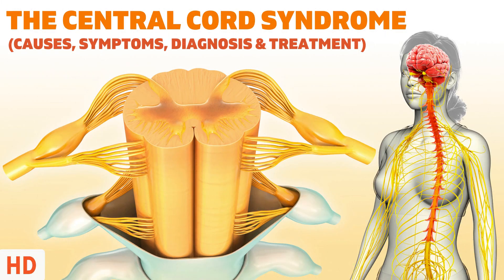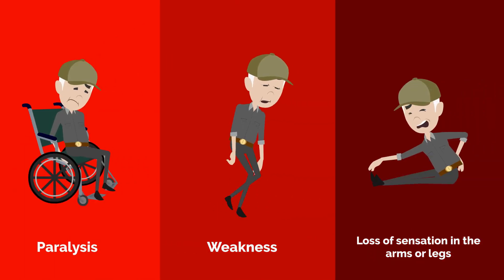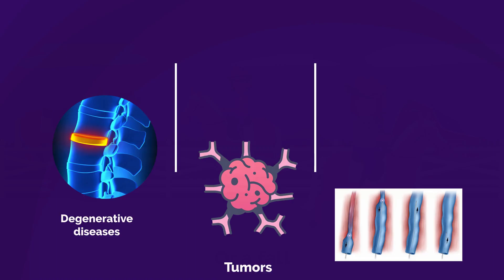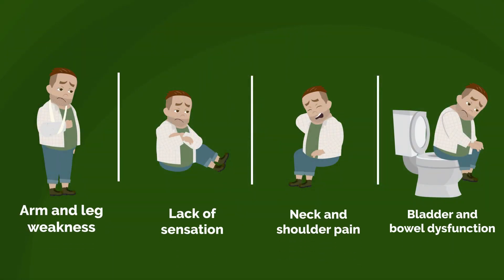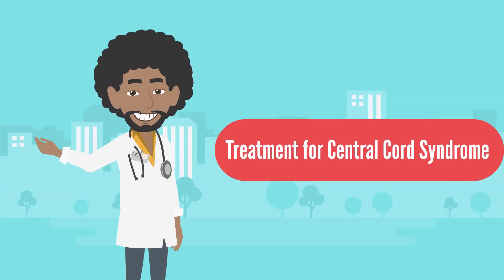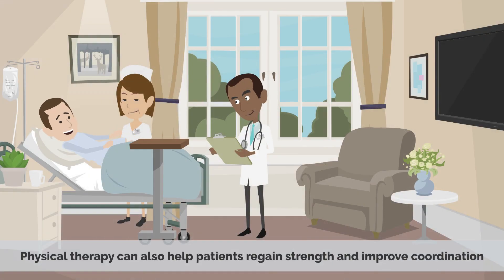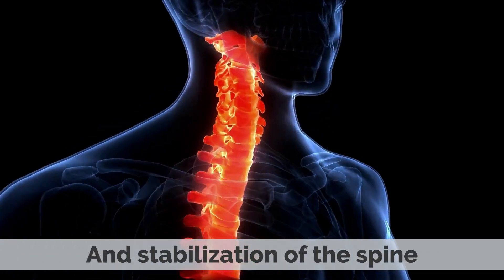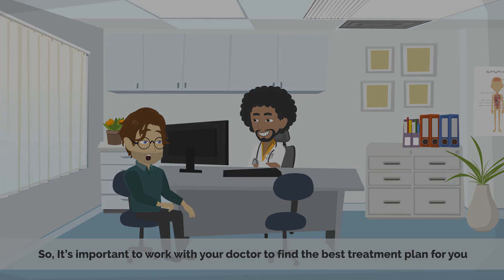Central Cord Syndrome: Is Your Neck Pain Hiding Something More Serious?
Chapters

0:00 Introduction
0:43 Causes of Central Cord Syndrome
1:08 Symptoms of Central Cord Syndrome
1:44 Treatment of Central Cord Syndrome

Central cord syndrome (CCS) is the most common form of cervical spinal cord injury. It is characterized by loss of motion and sensation in arms and hands. It usually results from trauma which causes damage to the neck, leading to major injury to the central corticospinal tract of the spinal cord.[1] The syndrome is more common in people over the age of 50 because osteoarthritis in the neck region causes weakening of the vertebrae. CCS most frequently occurs among older persons with cervical spondylosis,[2] however, it also may occur in younger individuals.[3]

CCS is the most common incomplete spinal cord injury syndrome. It accounts for approximately 9% of traumatic SCIs.[4] After an incomplete injury, the brain still has the capacity to send and receive some signals below the site of injury. Sending and receiving of signals to and from parts of the body is reduced, not entirely blocked. CCS gives a greater motor loss in the upper limbs than in the lower limbs, with variable sensory loss.

It was first described by Schneider in 1954.[5] It is generally associated with favorable prognosis for some degree of neurological and functional recovery. However, factors such as age, preexisting conditions, and extent of injury will affect the recovery process.
Presentation

CCS is characterized by disproportionately greater motor impairment in upper compared to lower extremities, and variable degree of sensory loss below the level of injury in combination with bladder dysfunction and urinary retention.[6] This syndrome differs from that of a complete lesion, which is characterized by total loss of all sensation and movement below the level of the injury.[citation needed]
Causes

In older patients, CCS most often occurs after acute hyperextension injury in an individual with long-standing cervical spondylosis. A slow, chronic cause in this age group is when the cord gets caught and squeezed between a posterior intervertebral disc herniation against the anterior cord and/or with posterior pressure on the cord from hypertrophy of the ligamentum flavum (Lhermitte's sign may be the experience that causes the patient to seek medical diagnosis). However, CCS is not exclusive to older patients as younger individuals can also sustain an injury leading to CCS. Typically, younger patients are more likely to get CCS as a result of a high-force trauma or a bony instability in the cervical spine.[6][7] Historically, spinal cord damage was believed to originate from concussion or contusion of the cord with stasis of axoplasmic flow, causing edematous injury rather than destructive hematomyelia. More recently, autopsy studies have demonstrated that CCS may be caused by bleeding into the central part of the cord, portending less favorable prognosis. Studies also have shown from postmortem evaluation that CCS probably is associated with selective axonal disruption in the lateral columns at the level of the injury to the spinal cord with relative preservation of the grey matter.[6]